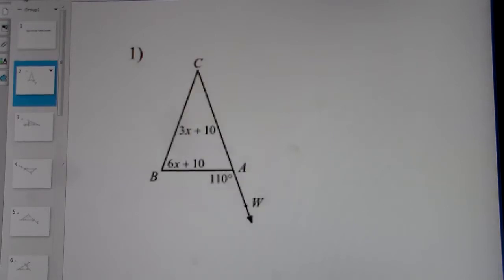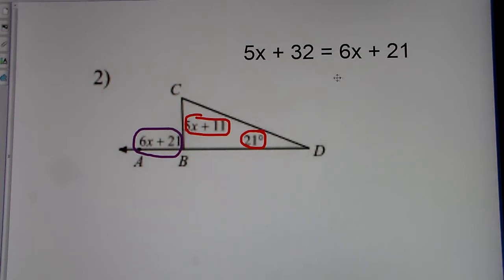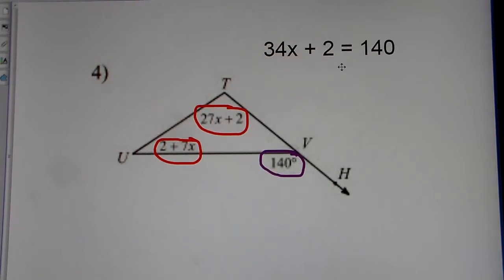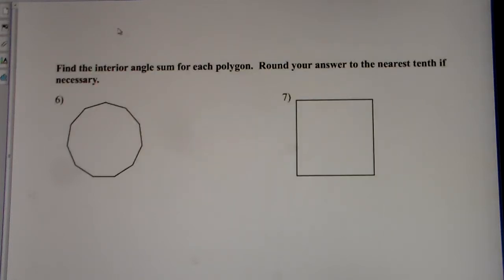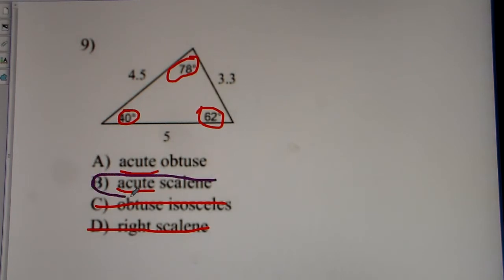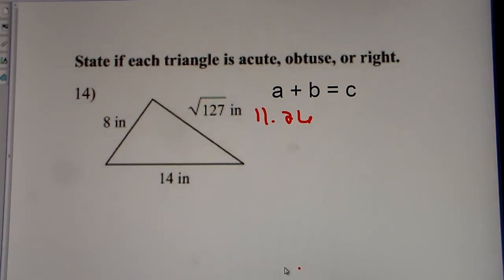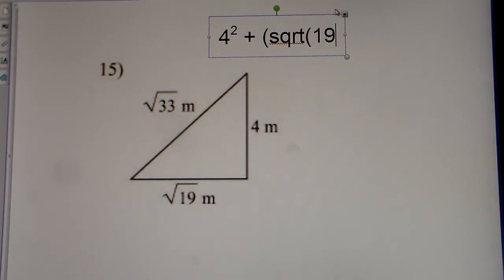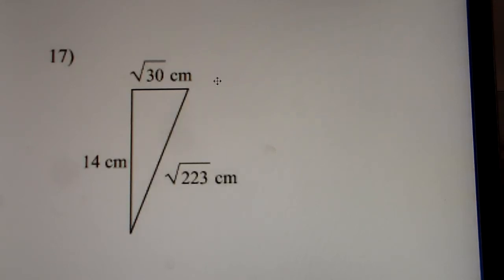Geometry Quiz 4 Review Packetpt1